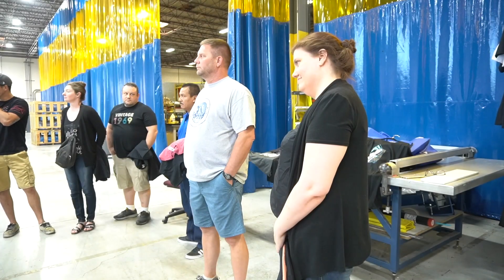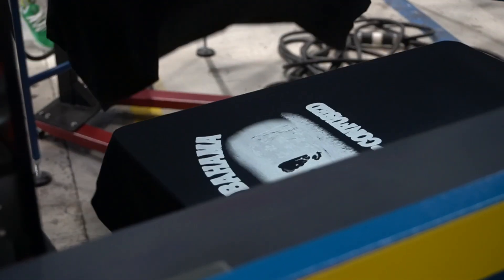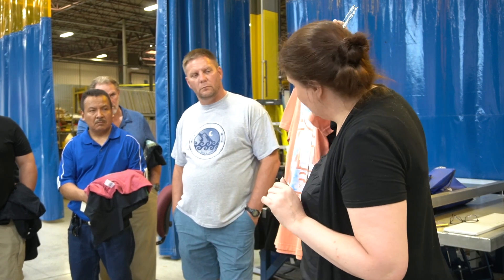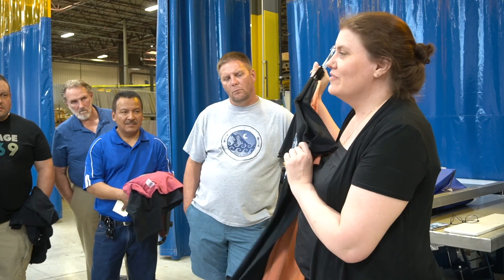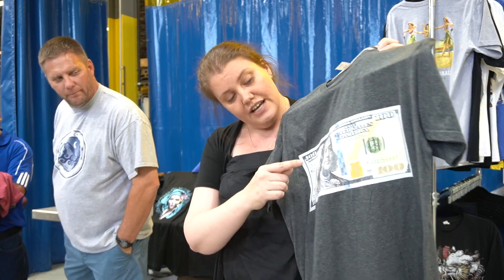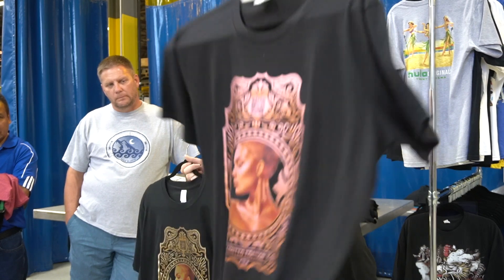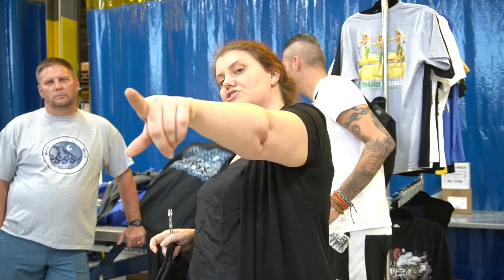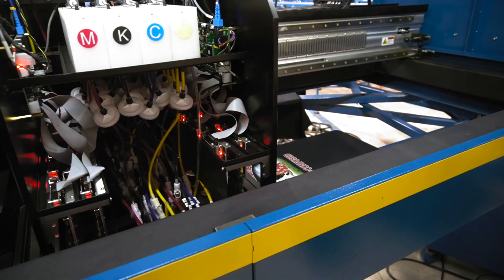Amazing M&R Digital Squeegee Prints With Michelle Moxley | Matsui Water Based Screen Printing Class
Michelle Moxley is a screen printing legend. She’s also M&R’s innovation director – she does incredible research and development at M&R HQ, crafting stunning screen prints. Lately, she’s pushed the limits of what’s possible with M&R’s Digital Squeegee. Michelle shows us some truly boundary-pushing prints that they’ve been able to do with their advanced hybrid printing technology.

Every print here utilized a screen printed underbase that used water based ink. From a discharge underbase to a multi-colored underbase that let her print one color on top to achieve multiple colors, Michelle has pushed the limits of what’s possible with this cutting-edge technology.

No matter your opinion on DTG or digital printing, you’ll be blown away by the quality and wild results that are possible with M&R’s hybrid printing. Michelle even printed a photorealistic $100 bill – with an amusing anecdote about Photoshop trying to stop her from “counterfeiting”!

See M&R’s Digital Squeegee in action at a real print shop during our Same Day Tees shop tour: